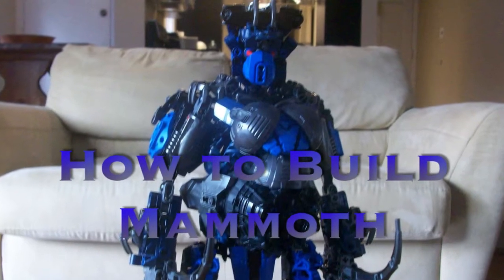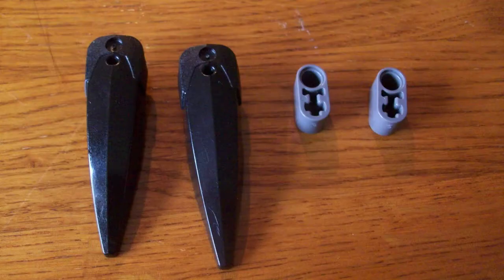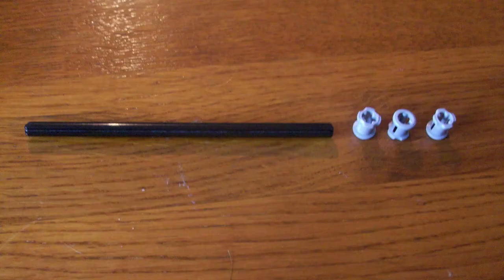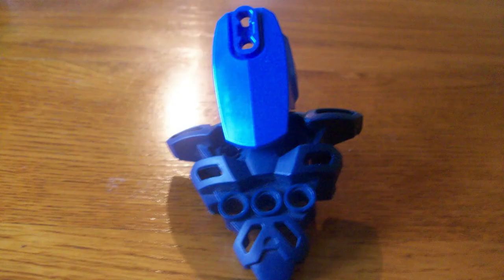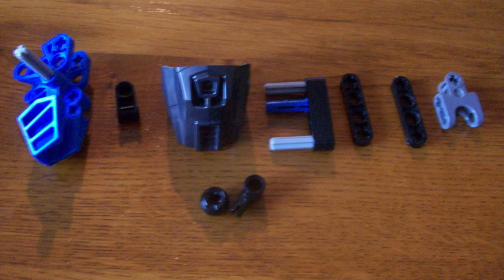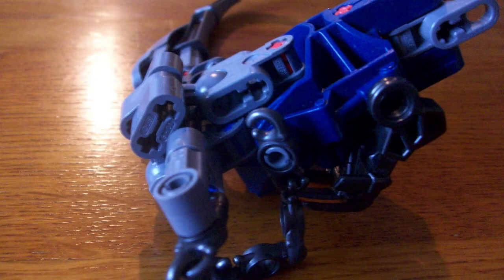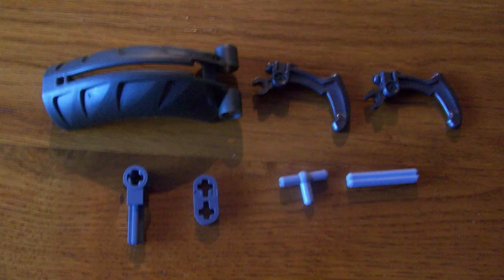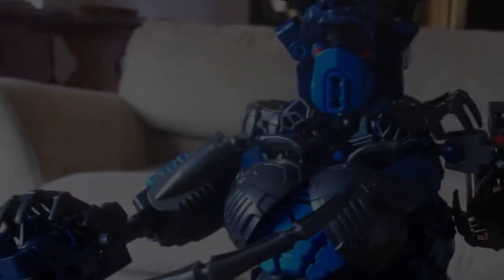How-to-Build Mammoth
Congratulations master eyeball! Here is your prize.
For those who want to build this hulking mass of a woman, here is how, coupled with a big of rambling from yours truly. I hope you enjoy!

"Battle! Champion Cynthia"- Pokemon Diamond and Pearl